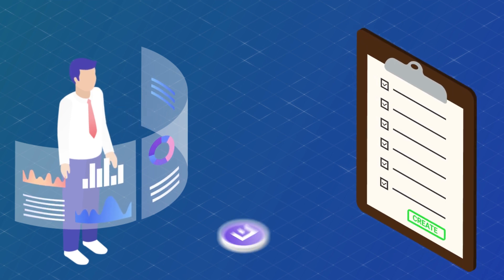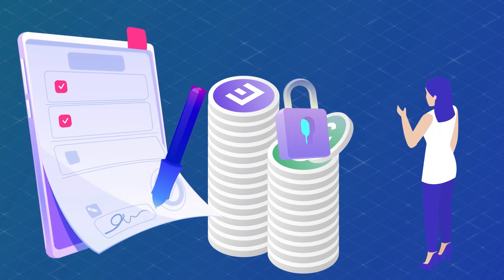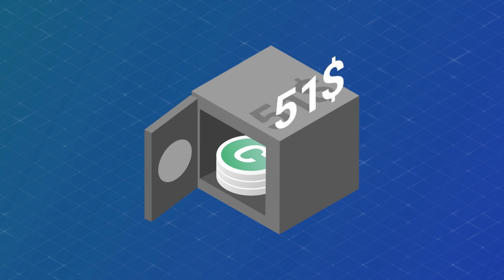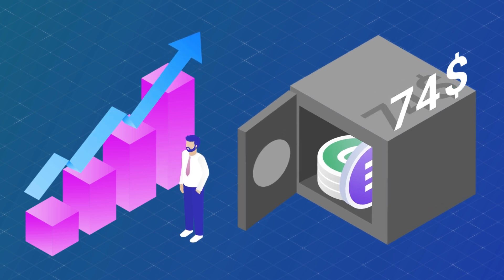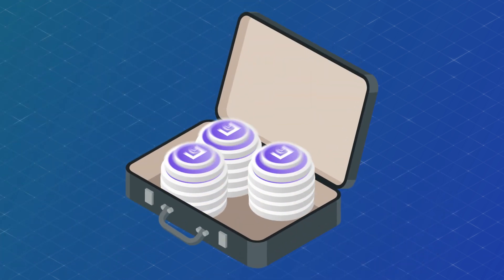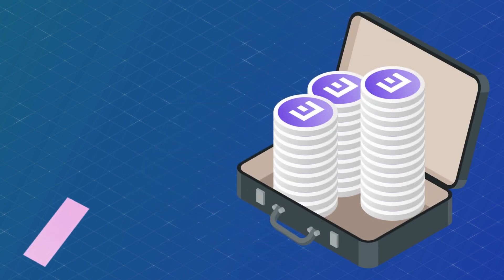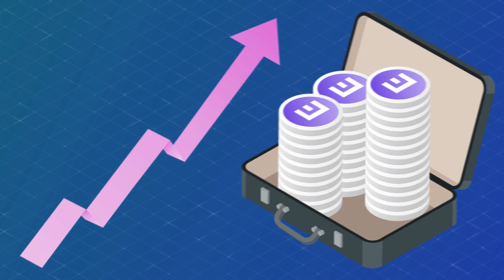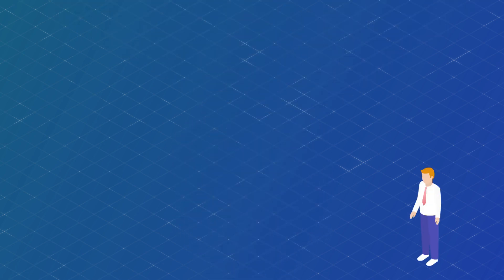What distinguishes DecimalChain from other blockchains?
In this video you’ll learn how is DecimalChain different from other blockchains and why the DEL network basic coin is in high demand.

Besides, you’ll understand how to easily create your own liquid crypto on Decimal blockchain without any programming skills.

Welcome to the DecimalChain community!

Instagram (was found extremist on the territory of Russia) - here you’ll find a lot of useful information every day, crypto giveaways and life streams.

Telegram channel - this is where all the important information is published

Telegram chat - chat in which we communicate

Technical support but – write here if something doesn’t work or you have problems

- via this website you can get to the console where the whole functional of DecimalChain is available

Download the Decimal Wallet App to your iPhone or Android – this is where you can keep, send and bond Decimal network coins.

- the detailed information on DecimalChain concept and mission without extra technical details.

- in this category you’ll find all the answers to the question on DecimalChain work

Facebook (was found extremist on the territory of Russia)